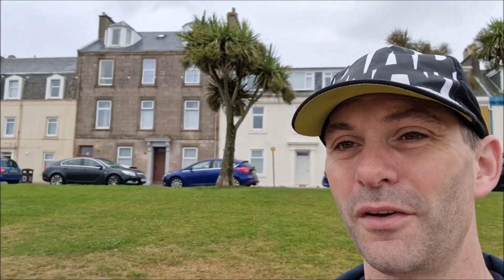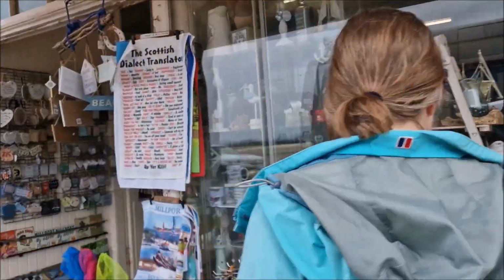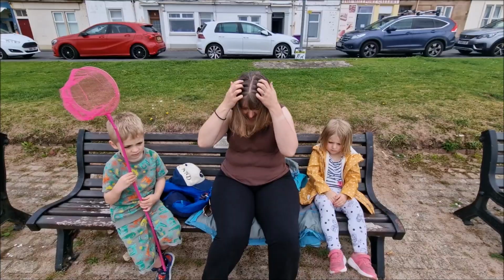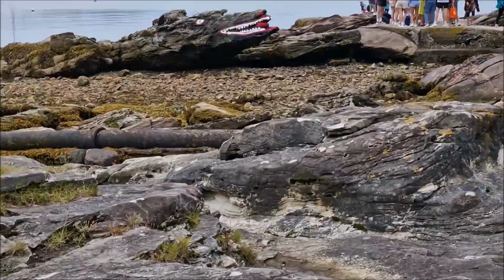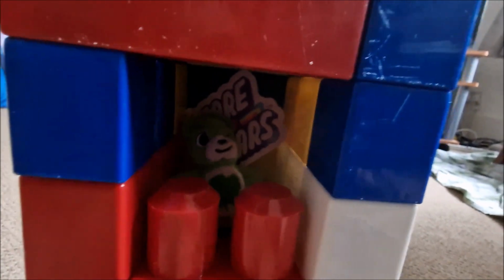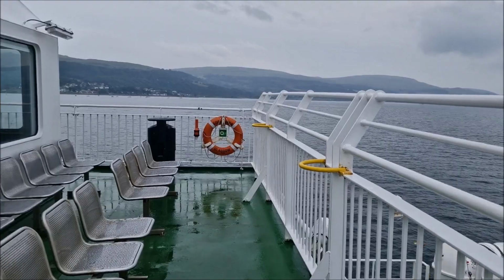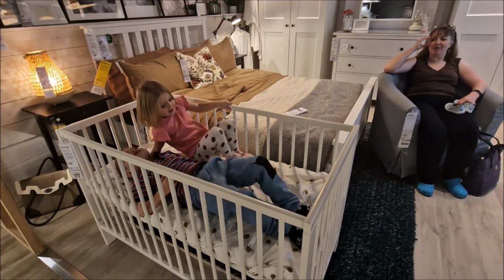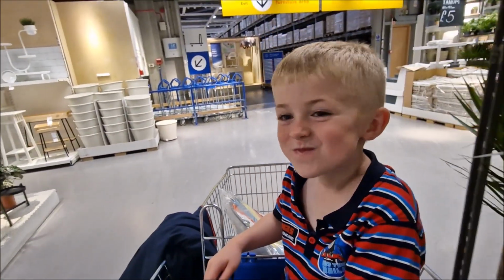The Last Hurrah of...Our Last Hurrah of Summer 2022!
With less than a week before the Kids went back to school, we decided to take a short family trip away to Millport on the Isle of Cumbrae.

On Day 4 it was time to bid farewell to Millport, but not until we'd visited one of the Islands most famous residents, and filled our boots with one of the islands delicacies.''

Thanks for joining us on our Last Hurrah of the Summer Holidays 2022!

We also have a dedicated LEGO channel. If you want to check it out, our  channel is called 'Our Brick Life',  and here's the link:-

If you'd like to support our channels please check out the following links